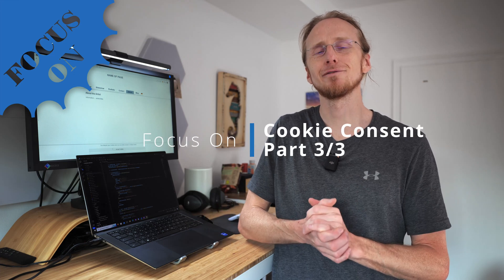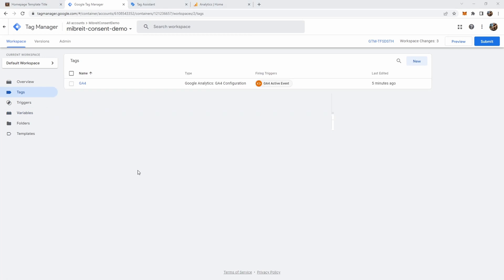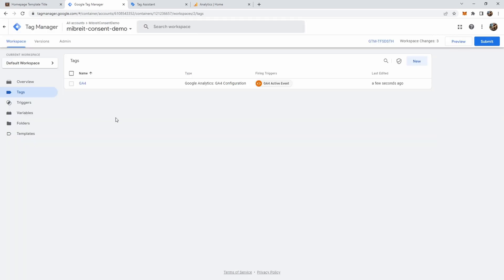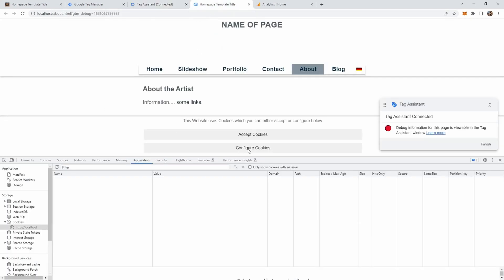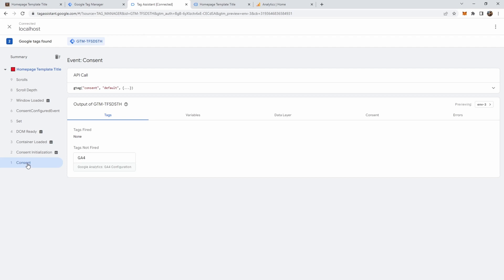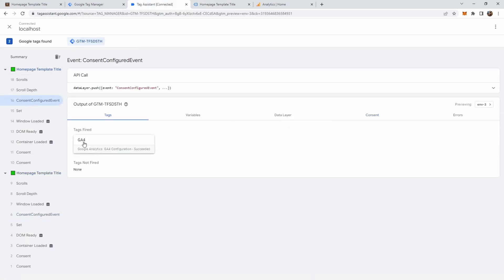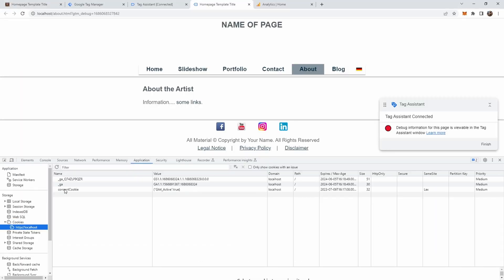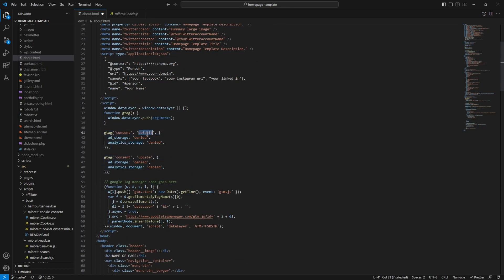Cookie Consent with Google Tag Manager and Google Analytics 4 - In Depth Series Part 3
This is the final video in a tutorial series about how to setup a cookie consent bar with Google Tag Manager and Google Analytics 4.

The focus in this video is on Google Consent Mode for Google Analytics 4 and how to properly set it up with Google Tag Manager and some custom JavaScript code for a future proof setup of your Google Analytics.

If you haven't already, also make sure to watch the first and the second video of the series:

★☆★ Links ★☆★

★☆★ my Github ★☆★